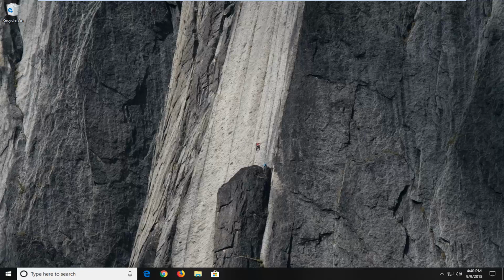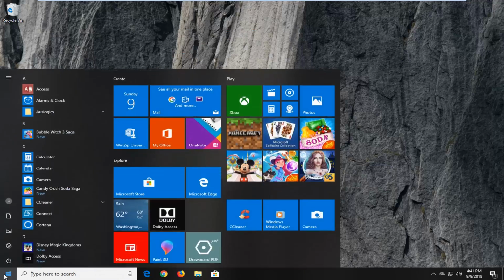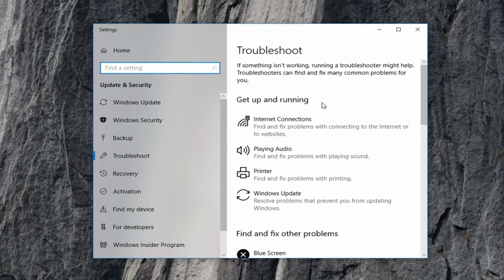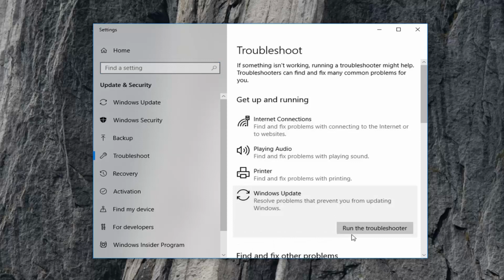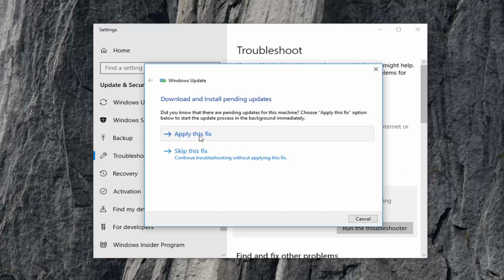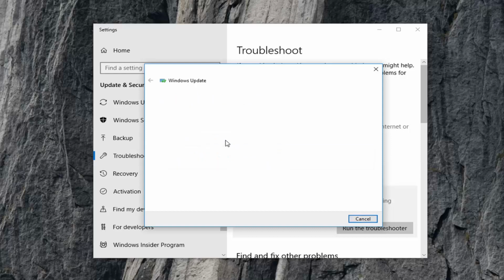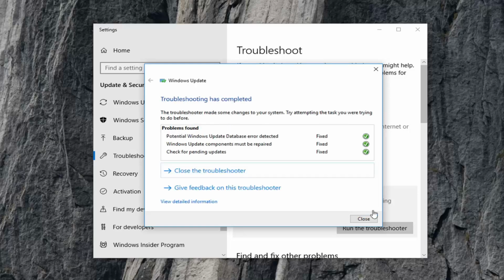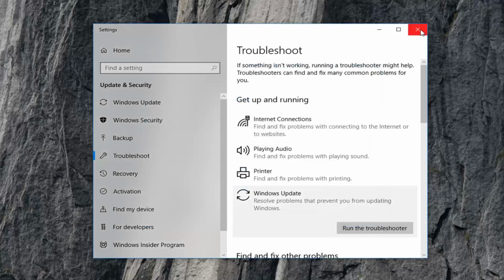Fix Your Device Is at Risk Because It's out of Date and Missing Important Security Quality Updates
Your device is at risk because it’s out of date and missing important security and quality updates. If you are here because you too are seeing this message, a few things in this post may interest you.

If you're updating Windows and receive an Update Status error, it should be a simple fix. The entire message reads "There were some problems installing updates, but we'll try again later. If you keep seeing this and want to search the web or contact support for information, this may help (0x8024402f)." Your actual error code might be 0x80073712, 0x800705B4, 0x80004005, 0x80070002, 0x80070643, 0x80070003, 0x8024200B, 0x80070422, or 0x80070020. After that, you might see "Your device is at risk because it’s out of date and missing important security and quality updates. Let's get you back on track so Windows can run more securely."